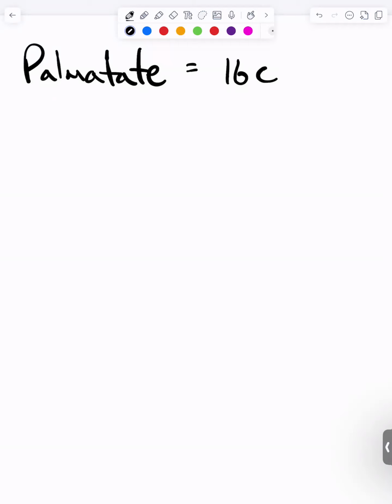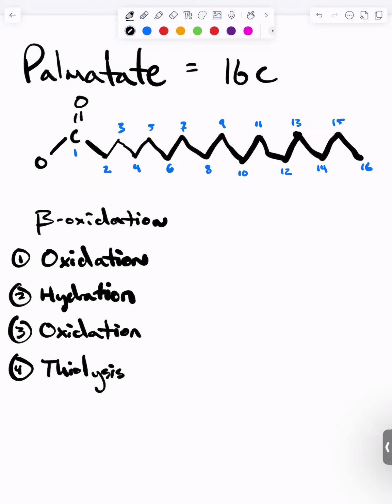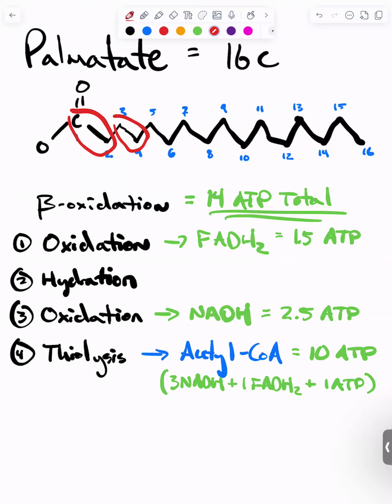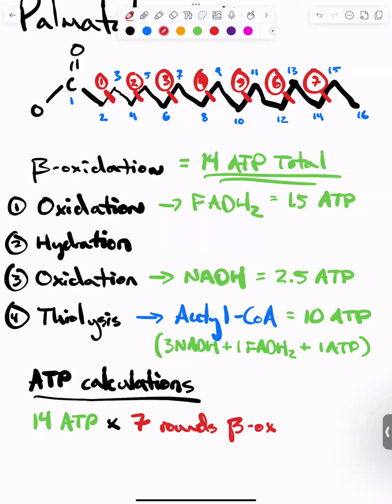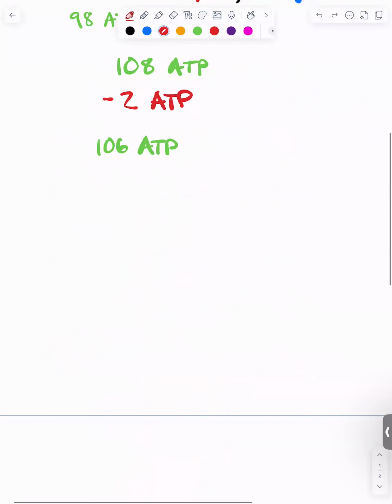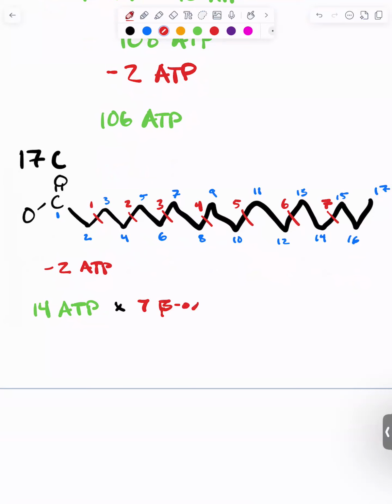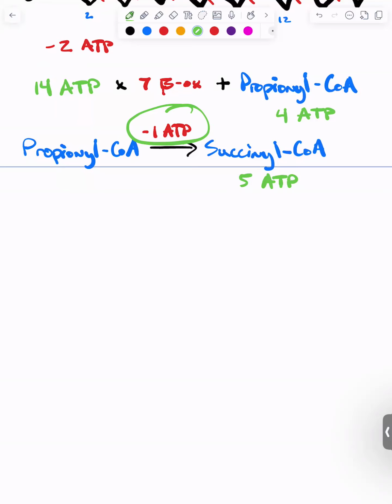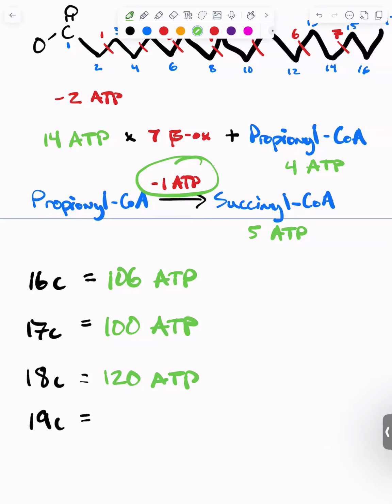Beta-Oxidation ATP Calculations